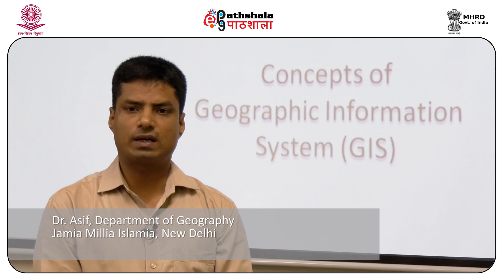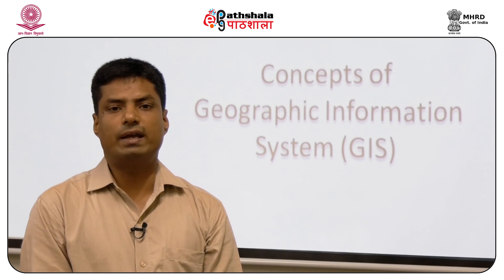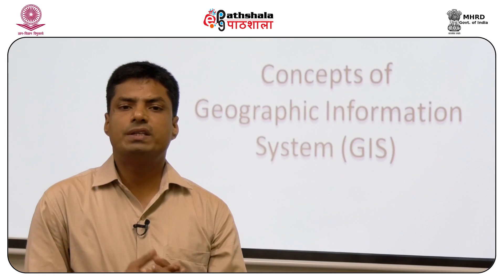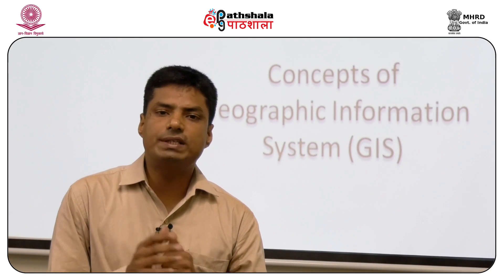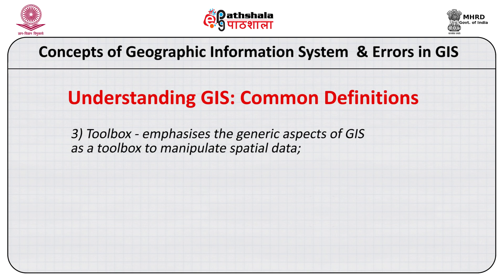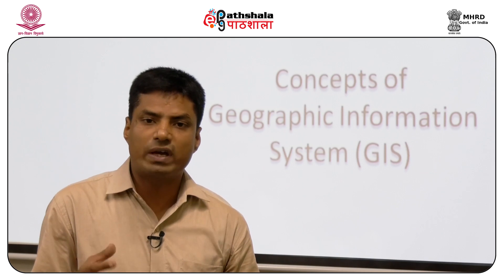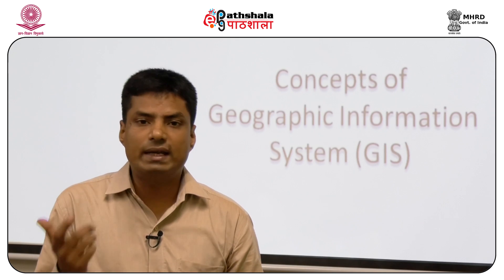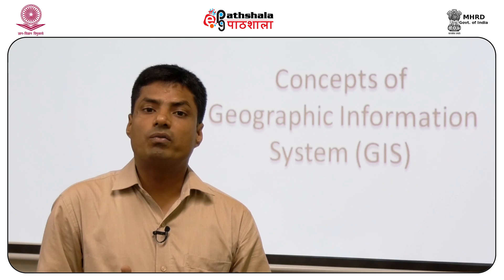Concept of GIS (include errors in GIS)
Subject: Geology
Paper: Remote sensing and GIS
Module: Concept of GIS (include errors in GIS)
Content Writer: Asif